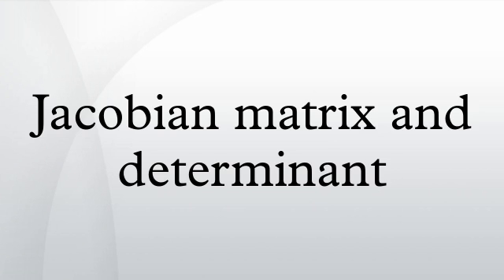Jacobian matrix and determinant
In vector calculus, the Jacobian matrix (/dʒɨˈkoʊbiən/, /jɨˈkoʊbiən/) is the matrix of all first-order partial derivatives of a vector-valued function. Specifically, suppose  is a function (which takes as input real n-tuples and produces as output real m-tuples). Such a function is given by m real-valued component functions, . The partial derivatives of all these functions with respect to the variables  (if they exist) can be organized in an m-by-n matrix, the Jacobian matrix  of , as follows:
This matrix, whose entries are functions of , is also denoted by  and . (Note that some books define the Jacobian as the transpose of the matrix given above.)